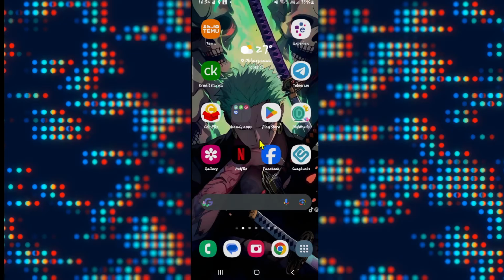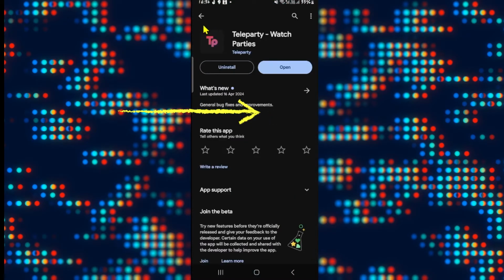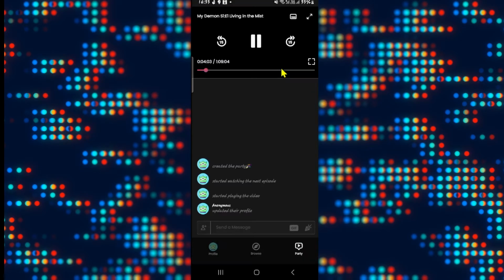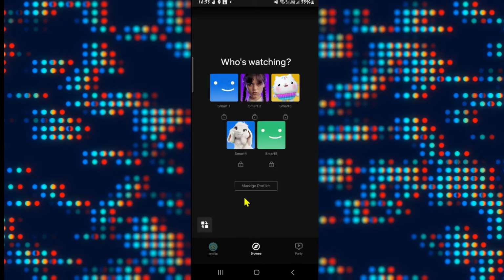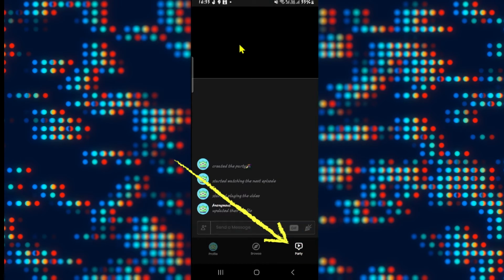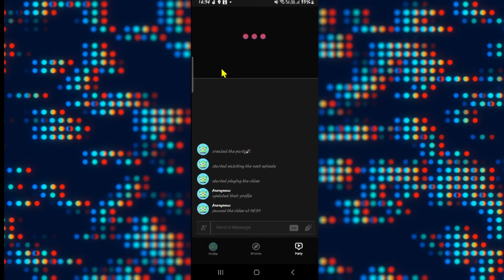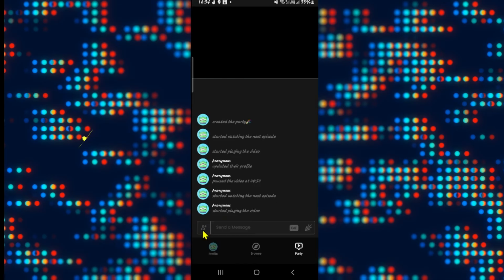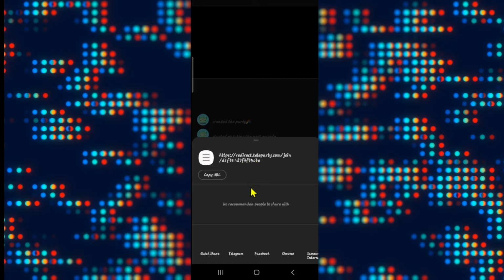Share Screen: How to Share Your Netflix Screen with Others? 2024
Learn the ins and outs of sharing your Netflix screen with others in this comprehensive tutorial! Whether you're hosting a movie night with friends or want to binge-watch your favorite series with family members across the globe, we've got you covered. In this video, we'll walk you through step-by-step instructions on how to share your Netflix screen seamlessly on various devices, including computers, smartphones, and smart TVs.